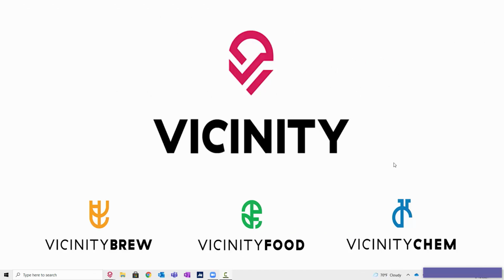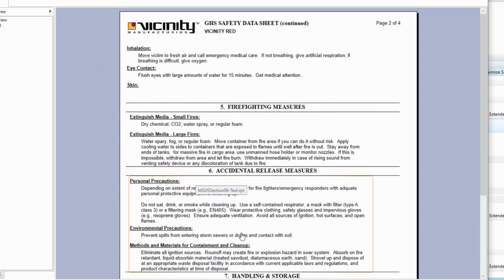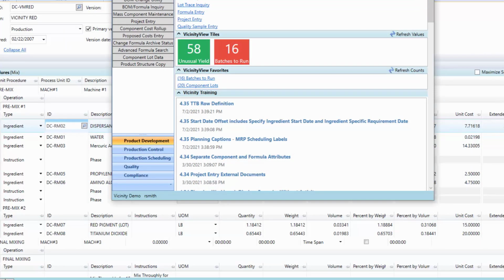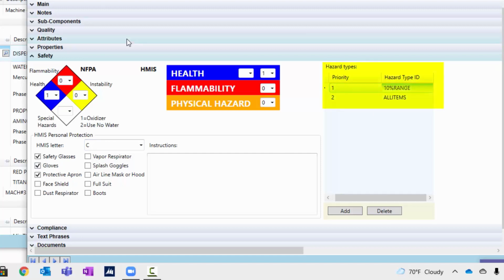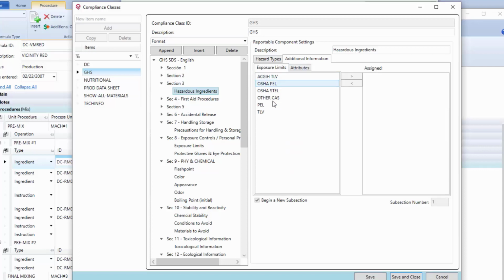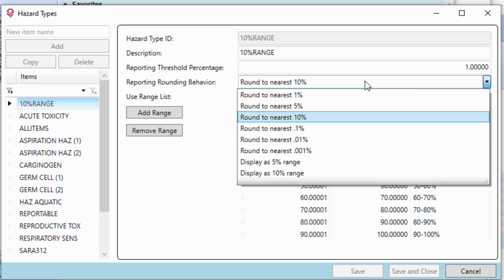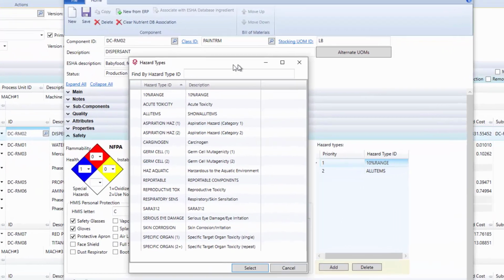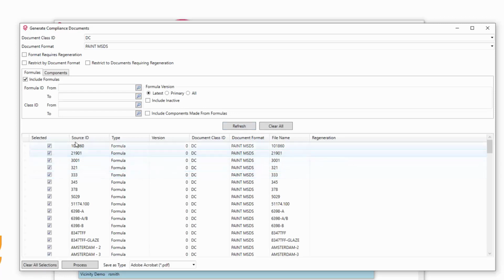GHS Generation - VicinityChem - Chemical Manufacturing Software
This video demonstrates Globally Harmonized System of Classification (GHS) or Safety Data Sheet (SDS) functionality within the VicinityChem product as well as boundaries with in the product. VicinityChem can either render an SDS from centralized data or it can integrate with more robust authoring tools to streamline the process.